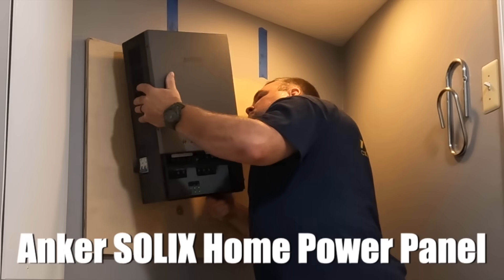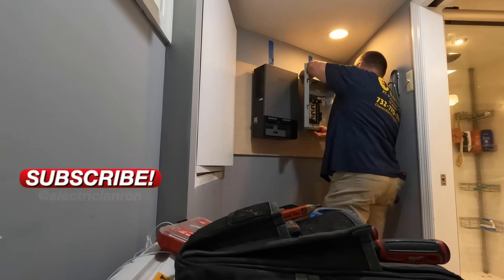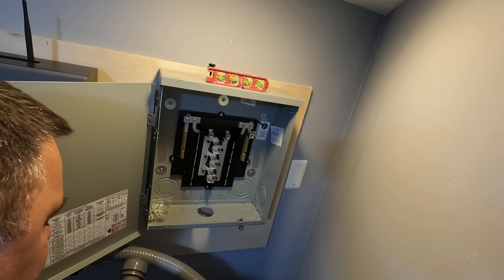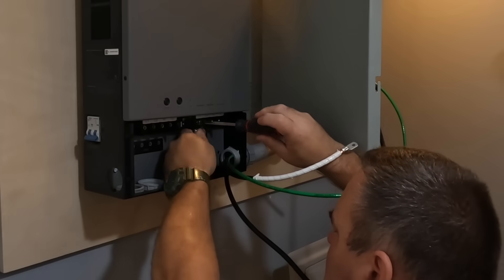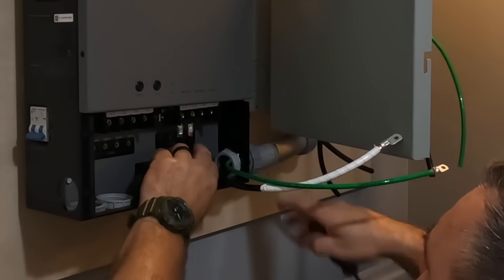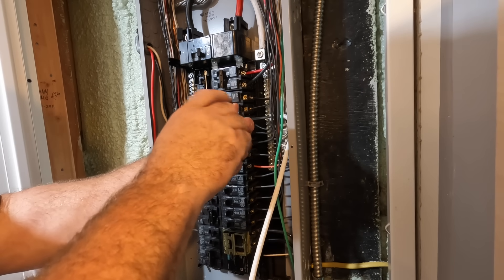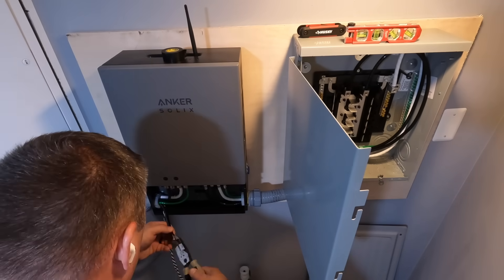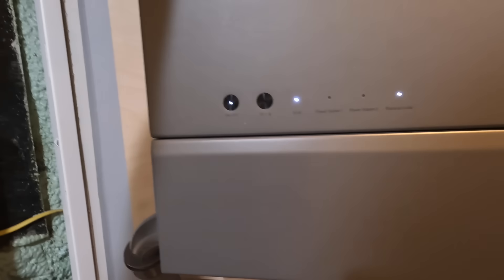Anker SOLIX Home Power Panel Install Part 1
This video demonstrates the installation of an Anker SOLIX Home Power Panel, 100 amp feeder supply, and a 12-circuit main lug only panel for the emergency circuits. All of this work closely follows standards set forth by the 2020 National Electrical Code.

A few of my favorite tools I use on a daily basis:

Veto TP-XXL #1 tool bag w/ 47 pockets (Amazon)

Klein Tools Large Cable Stripper 2/0 - 250 kc mil (Amazon)

Klein Tools 9” Hybrid Pliers w/ crimper, fish tape puller, and stripper (Amazon)

Klein Tools Circuit Breaker Finder, Voltage Tester, and GFCI receptacle tester (Amazon)

Milwaukee M12 Impact and Drill Combo Kit (Amazon)

Milwaukee 6-Piece Cushion Grip Screwdriver Kit (Amazon)

Fluke T6-600 Electrical Tester (Amazon)

Ron Pecina Jr. is a licensed electrician & contractor in the state of New Jersey since 2009.

This allows him to apply for electrical permits, work with live conductors,  remove meters, and disconnect service from the utility company.

New Jersey observes the 2020 NEC and the Uniform Construction Code.

The majority of the work you’ll see on my channel falls under the New Jersey Rehabilitation Sub Code (Chapter 6 of the U.C.C.)

* ALL New Jersey licensed electricians MUST complete 34-hours of continuing education units each tricentennial period.
* This includes a mandatory 9-hour code update course and (1) hour business law class.
* Any work above 10-volts requires an electrical license in New Jersey.

Classic Electric, LLC is a Generac standby air-cooled generator installer and authorized dealer.

Microphone: DJI Wireless

Editing software: Apple iMovie

200A Meter/ Main Eaton model number CHMMB200BTS single phase Overhead/ Underground 120/ 240 VAC SCCR 10,000 amps.

200A Eaton Cutler Hammer BR 40/ 80 circuit Indoor Main Breaker w/ plug on neutral model number BRP40B200